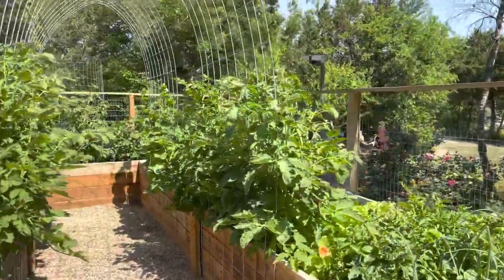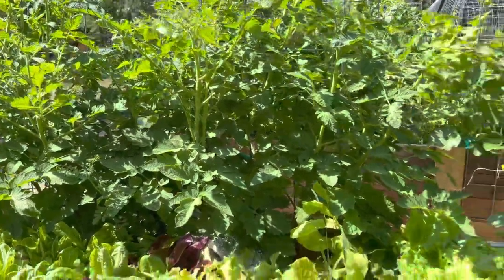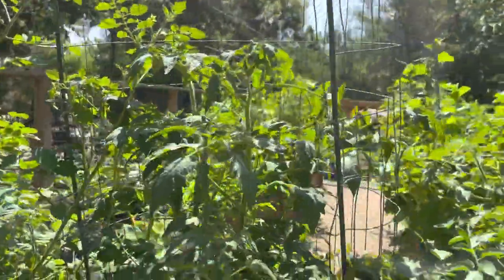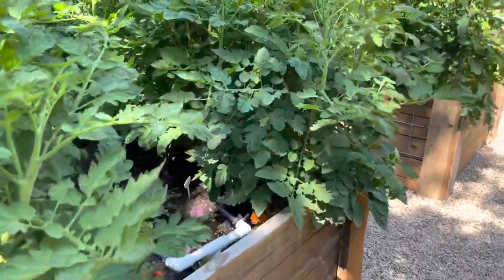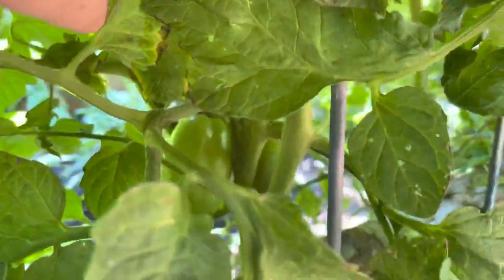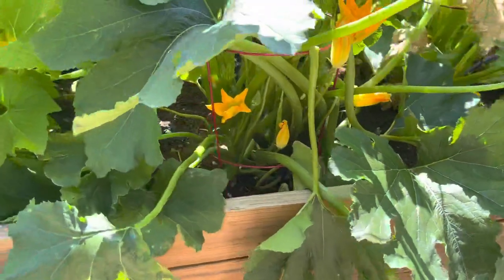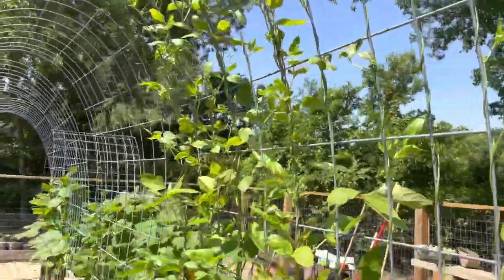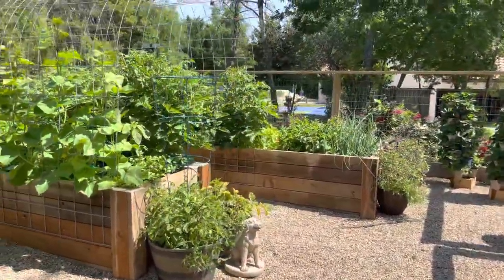May update on vertical garden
An update on our vertical garden